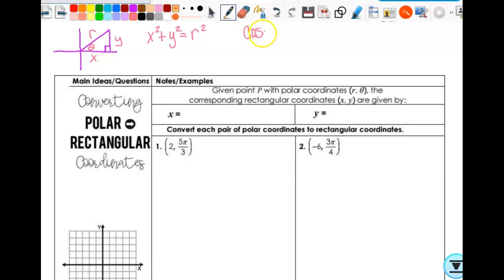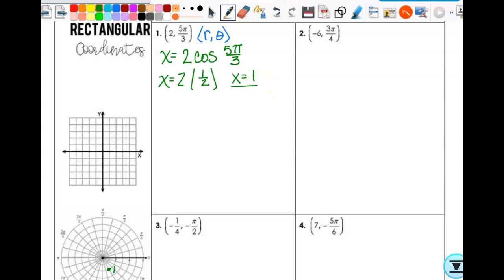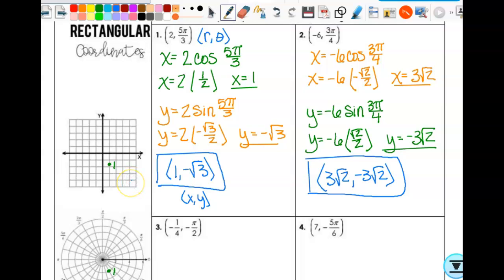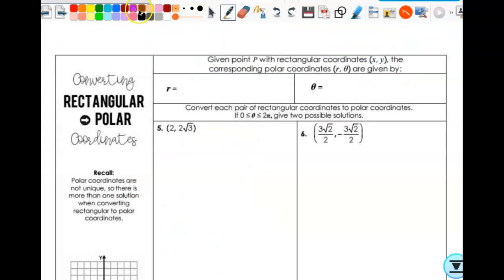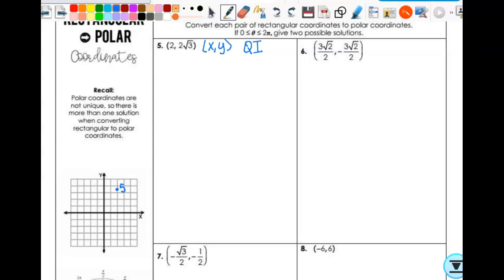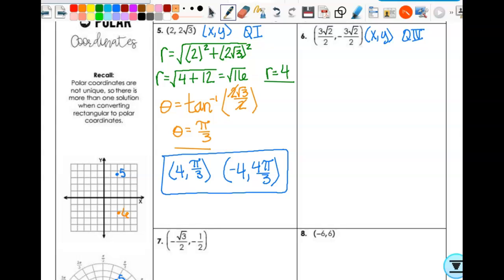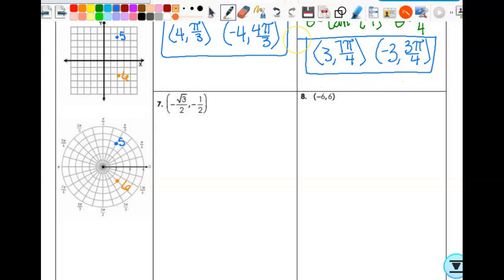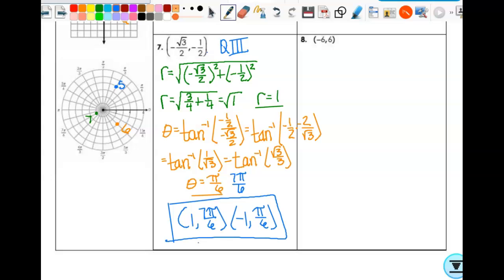6.4a Converting Polar & Rect. Coordinates 2122